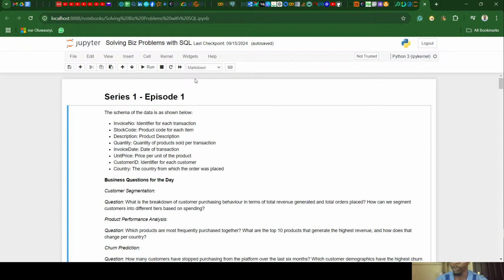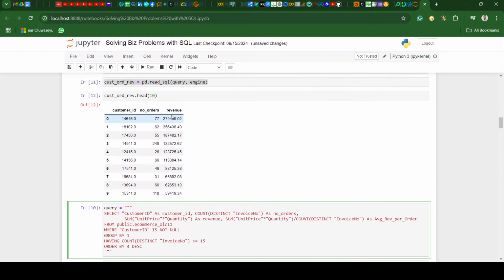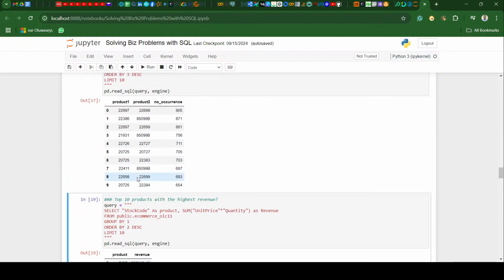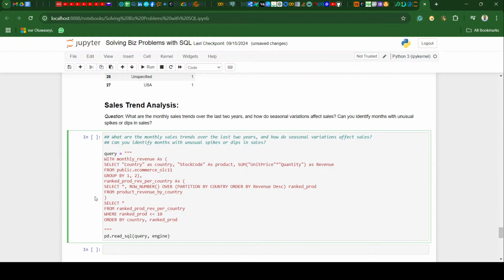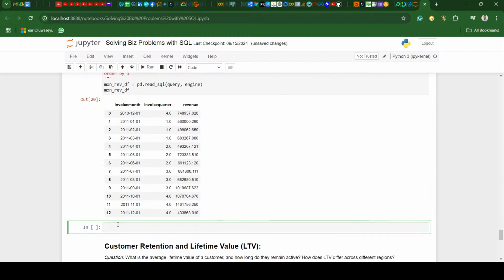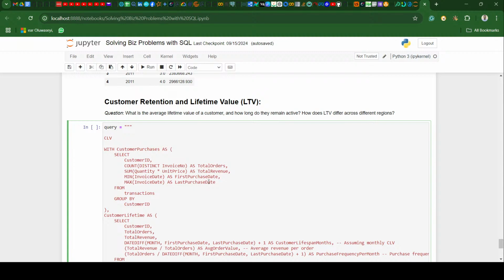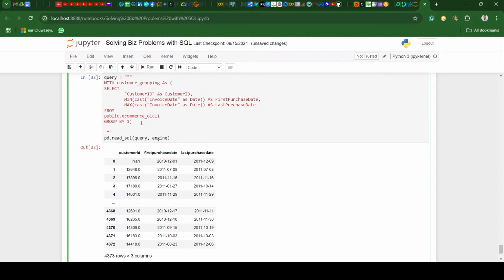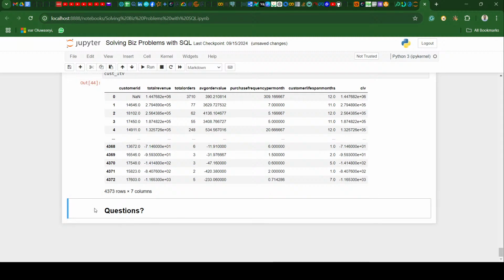Solving Business Problems with SQL: Series 1 - Episode 2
The first series on using SQL to solve business problems. The link to the dataset for this live session can be found in this post

Here is the link to the notebook used in the session

The notebook will be populated at intervals till the next episode happening on October 6th - 3 PM (WAT)